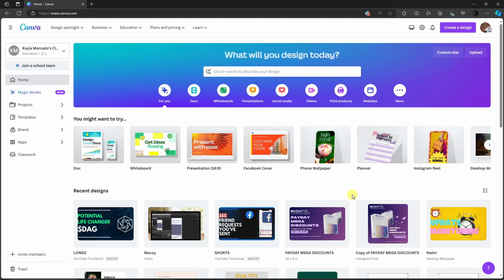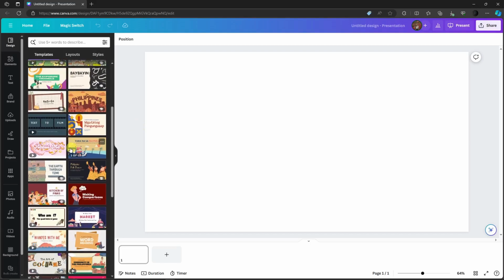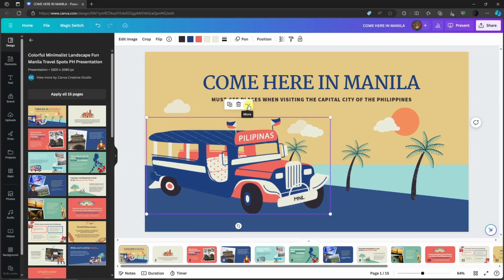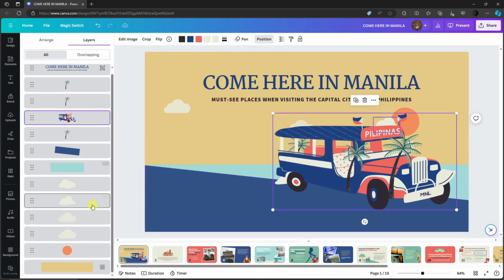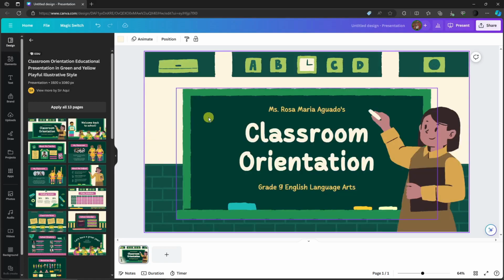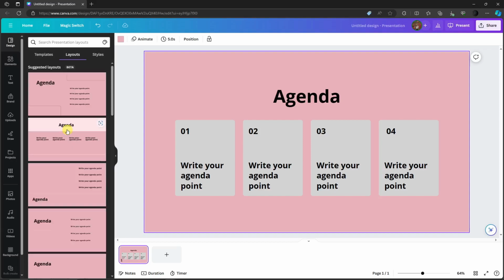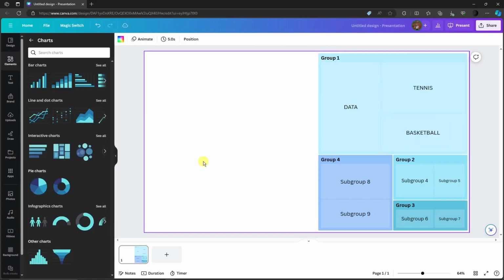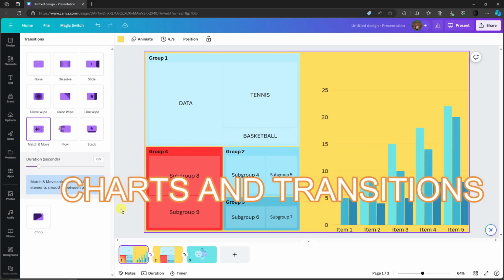How To Use Canva Magic Presentations With AI NEW Features 2024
Welcome to this tutorial on enhancing your presentations with the AI-powered features in Canva! In this step-by-step guide, we'll walk you through the new and exciting updates that Canva has introduced to take your presentations to the next level.

- Get acquainted with the Canva platform and its robust suite of tools for creating visually stunning presentations.
- Learn how to add dynamic animations to captivate your audience and bring your content to life.
- Discover best practices and tips for creating engaging and professional-looking presentations using Canva.
- Harness the power of Canva's AI image generator to effortlessly create visually appealing graphics for your slides.

ransform your presentations into polished, eye-catching masterpieces with the help of Canva's innovative features. Watch our tutorial and stay ahead of the curve in presentation design.